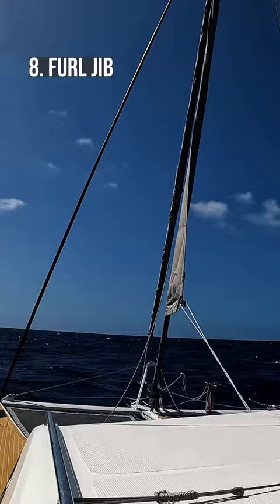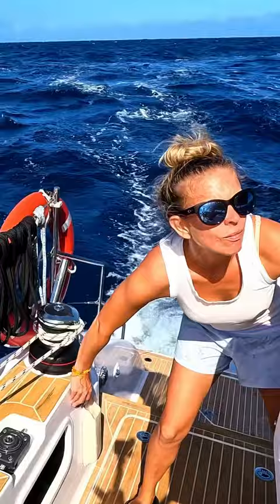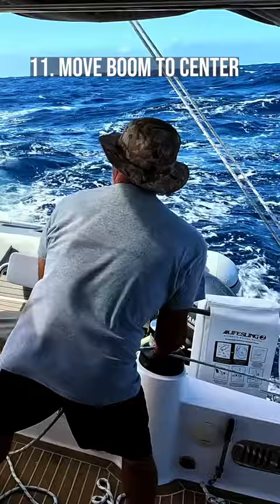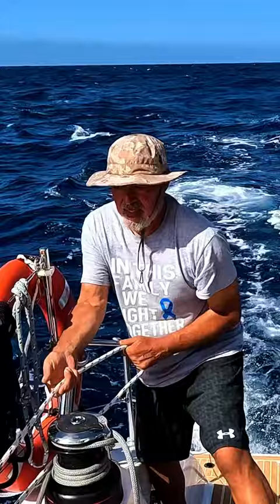Learn to Sail a Performance Catamaran in 60 Seconds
Let us know what you think of this video in the comments below! Tap to see the full video